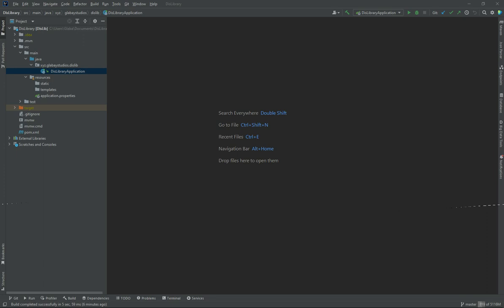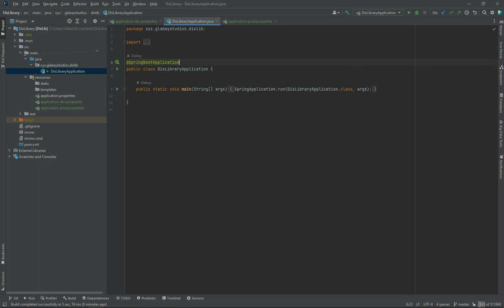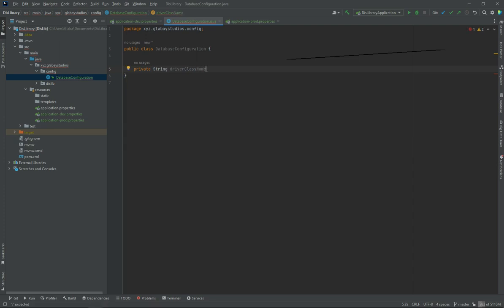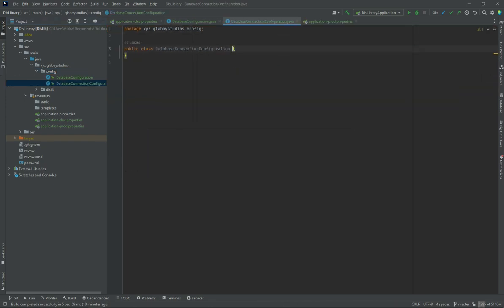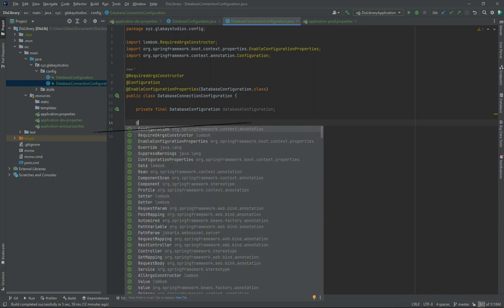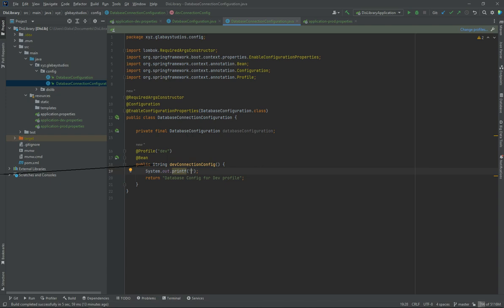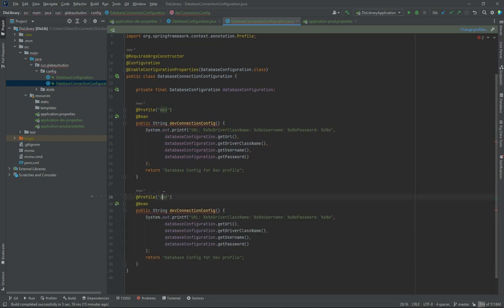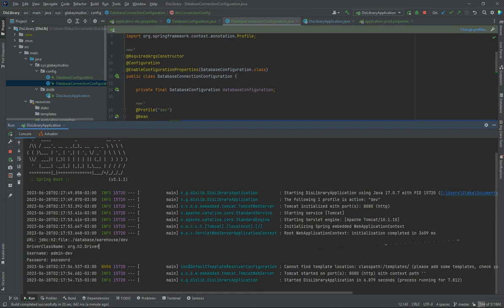Spring into Java - The Setup pt. 2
Get ready to embark on your Java Spring Boot journey with our tutorial, "Spring into Java!" In this comprehensive video, we will walk you through the step-by-step process of setting up a Java Spring Boot application using IntelliJ IDEA, one of the most popular integrated development environments (IDEs) for Java development. Whether you're a beginner or an experienced developer, this tutorial is designed to provide you with a solid foundation for building robust Spring Boot applications. We'll cover everything from creating a new project and configuring the necessary dependencies to implementing essential features. By the end of this video, you'll have a fully functional Spring Boot application up and running, ready for further development and deployment. Join us now and unlock the power of Java Spring Boot with "Spring into Java!"